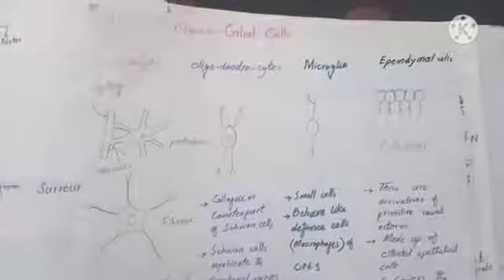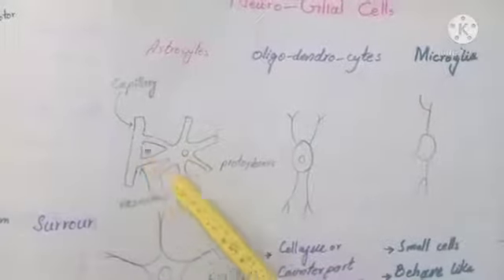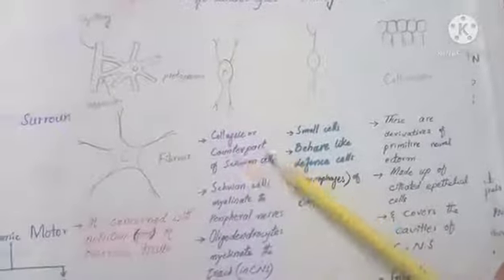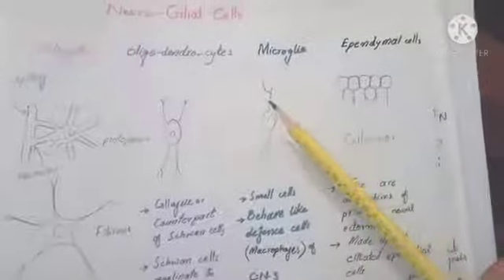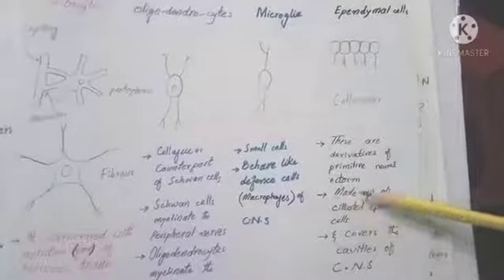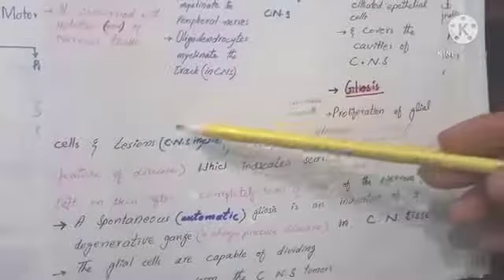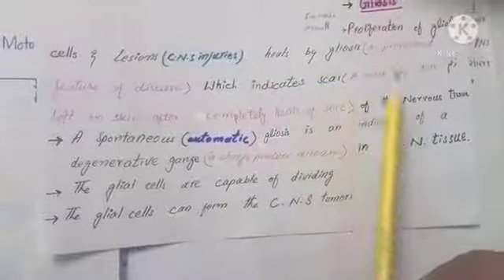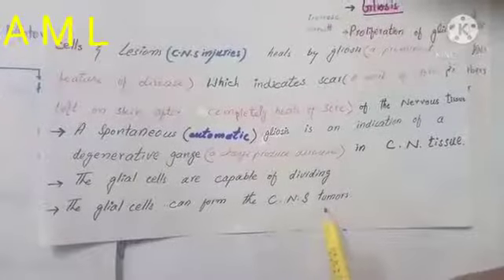What is Neuroglial call??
Neuroglial cell

is

found

in

NS

rest in vedio